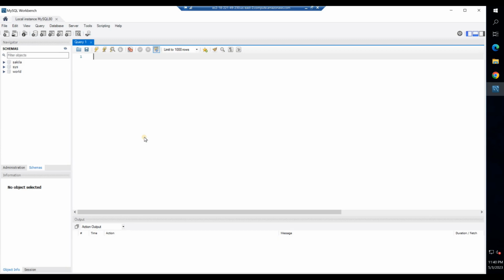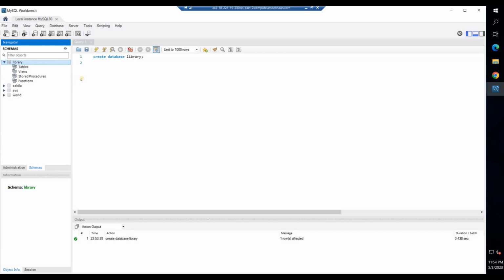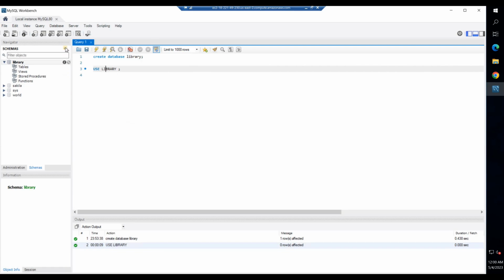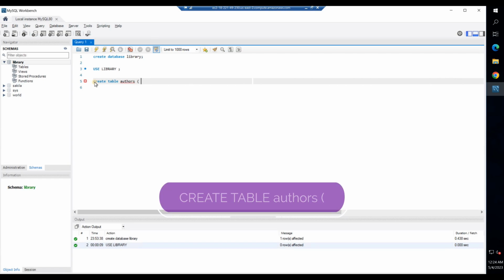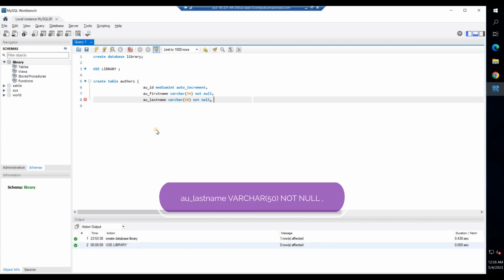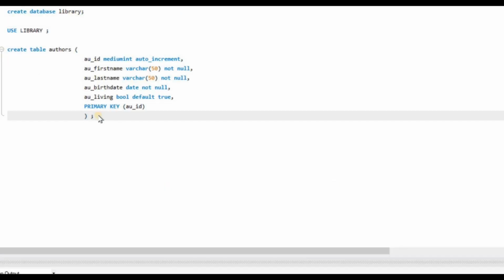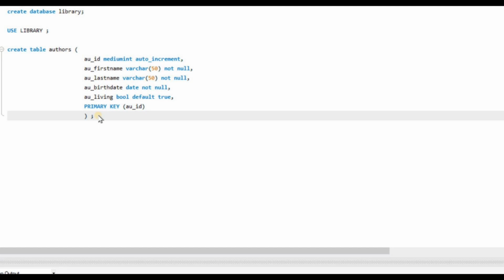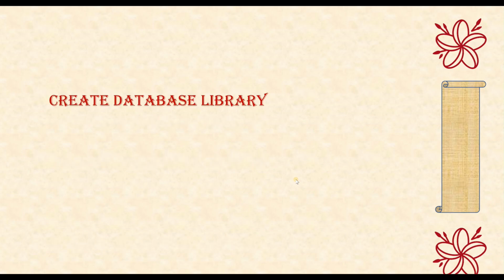Data Analysis By Doing Lab: MySQL Create Table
This is an episode of the educational video series 'Projects By Doing' wherein you can learn Data Analysis by following along with an experienced Data Analyst.

In this video we show how to create and use a database. Furthermore, we create and populate the "authors" table for our fictional library schema.

Write in a comment of what you liked and how we can improve!